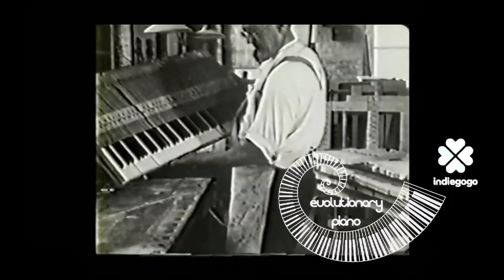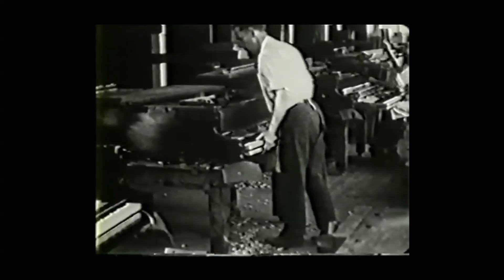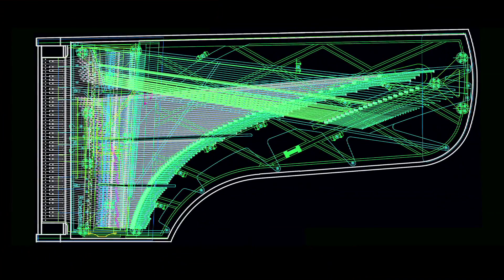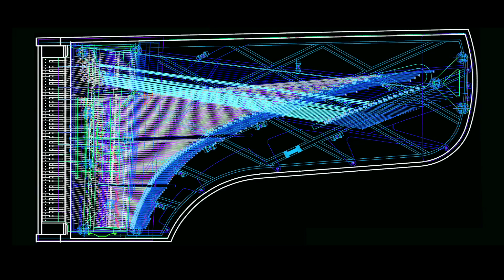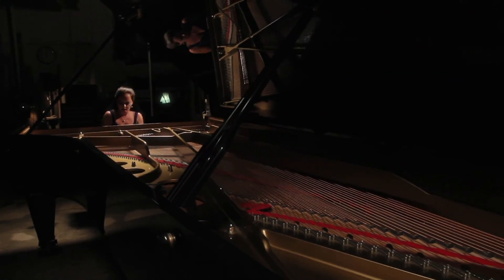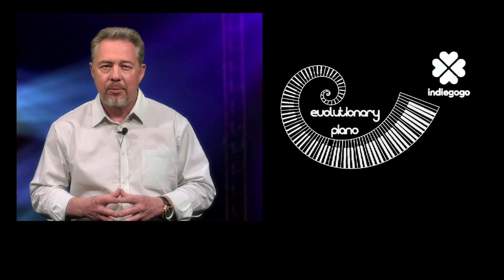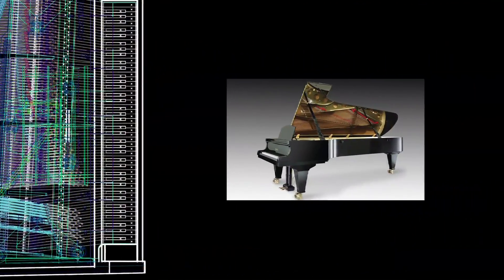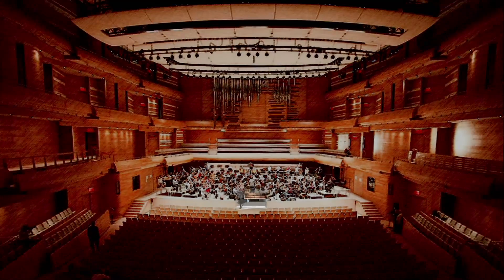EVOLUTIONARY PIANO INDIEGOGO CROWDFUNDED PROJECT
This is the pitch video for the Evolutionary Piano Project.  The goal of this project is to build the most advanced custom grand piano in the world with a carbon fiber composite soundboard optimized with evolutionary computing techniques and an expanded compass of 102 keys.  The project has launched!